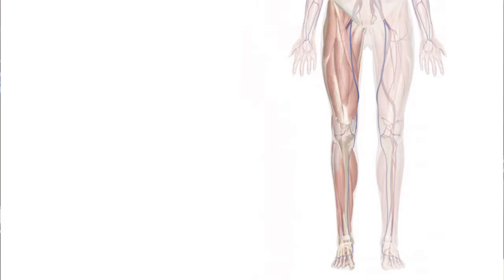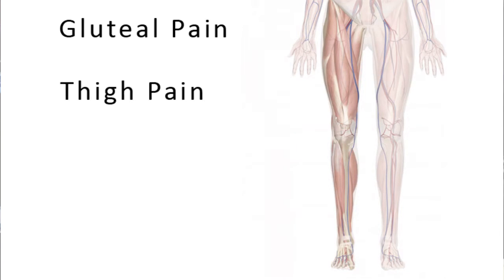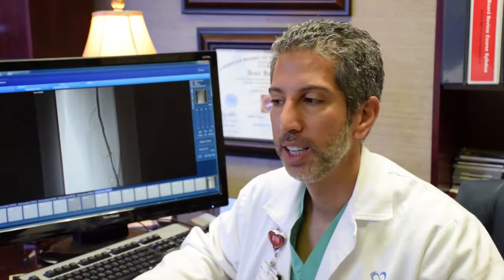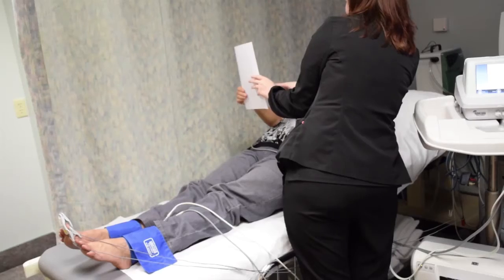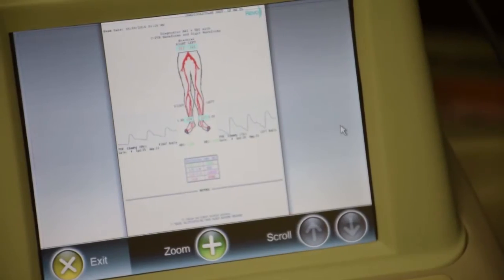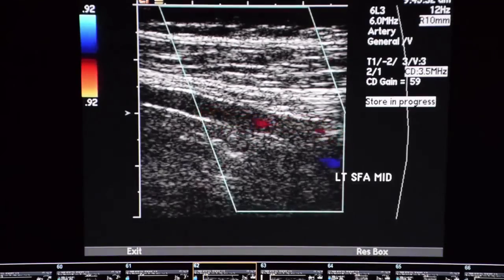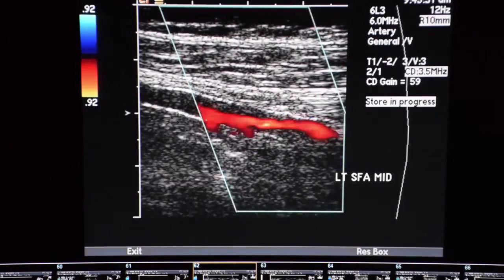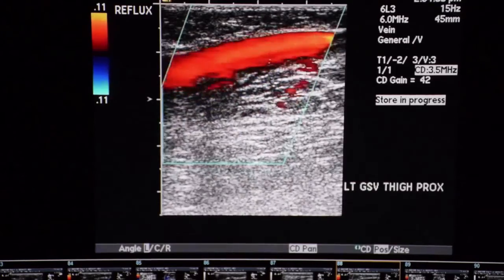Ask a Cardiologist: Is leg pain a sign of vascular disease?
Interventional cardiologist Dr. Amir Haghighat addresses the signs and symptoms of vascular disease in the legs and how a diagnosis is made.  Vascular ultrasound can identify blockages and reflux.  The Cardiovascular Institute in Panama City, Florida offers a nationally accredited vascular lab and minimally invasive treatments for the most common issues.